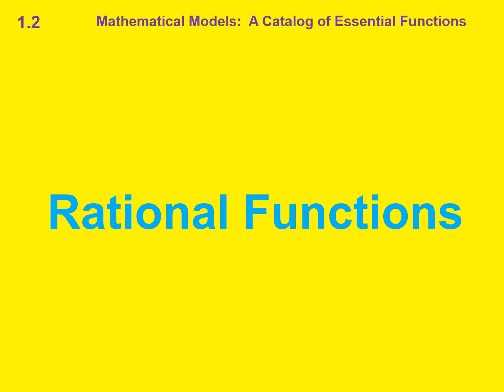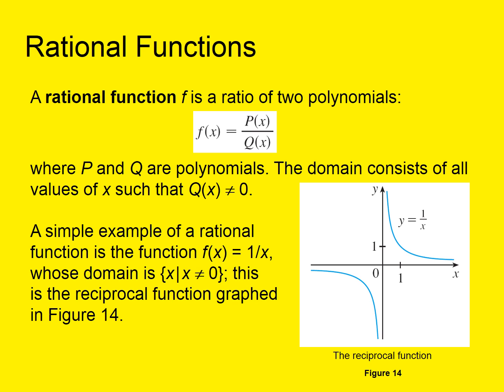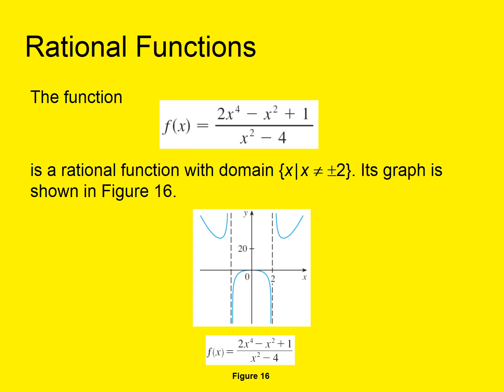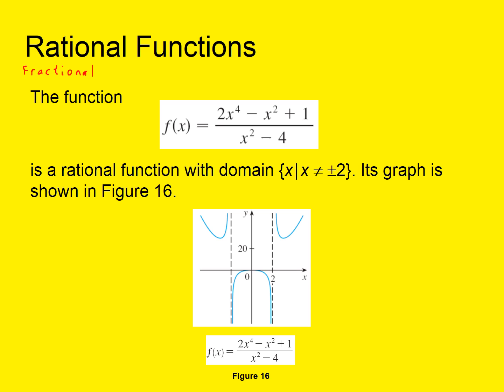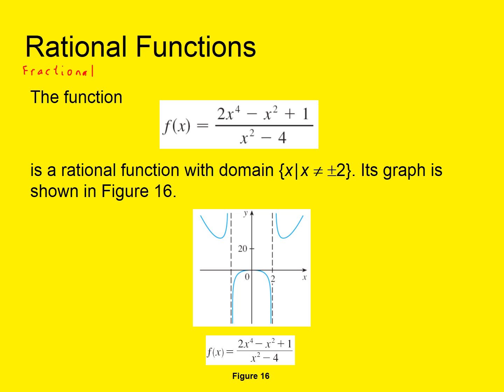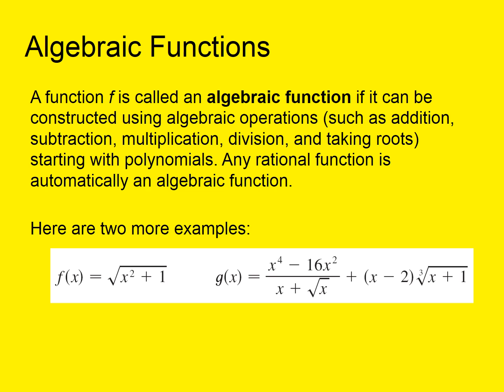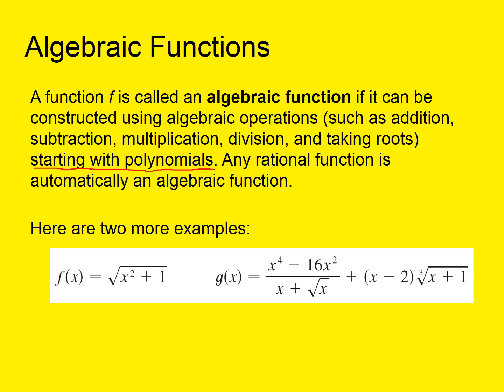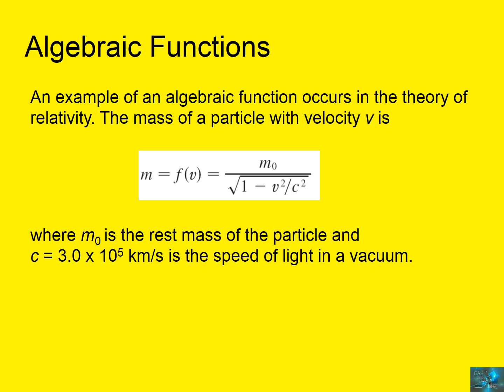Stewart 1 2 obj 4 and 5 Algebraic Functions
...especially rational functions